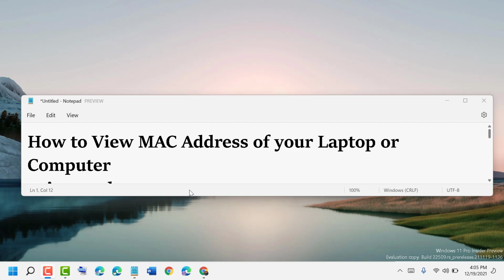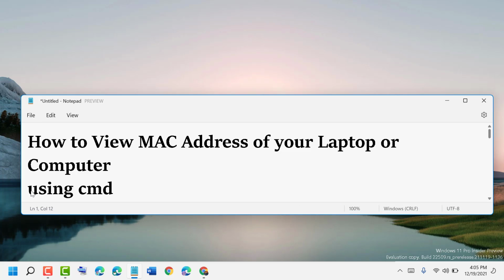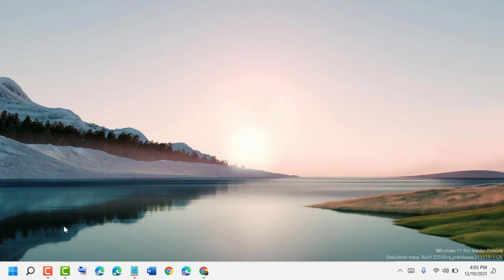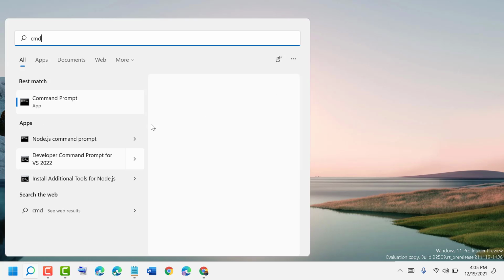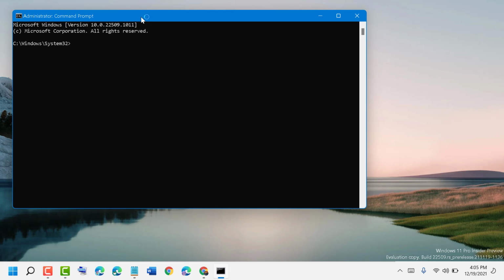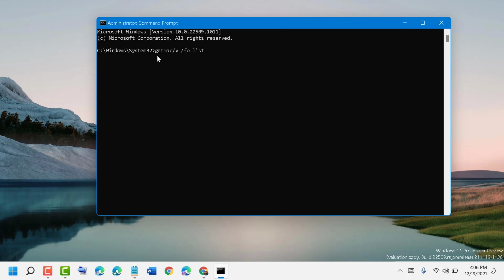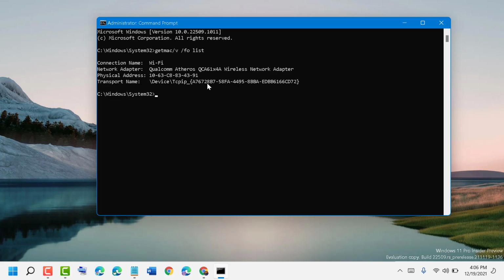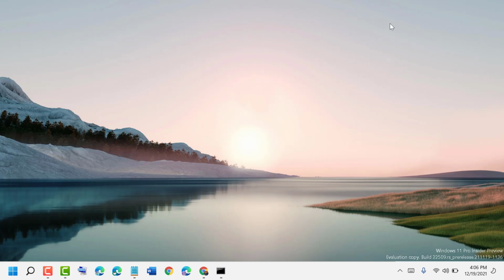How to Find a MAC Address on a Laptop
If you're looking for how to find a MAC address on a laptop, this video is for you. We'll show you step-by-step how to locate your MAC address in Windows 11.